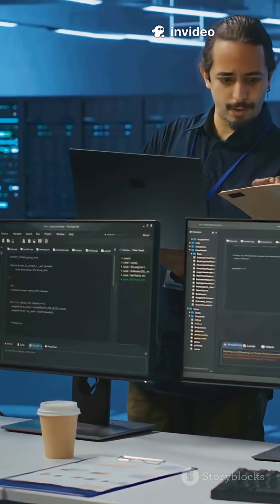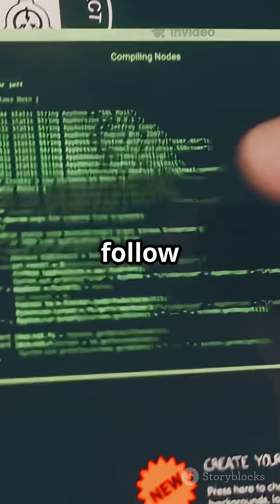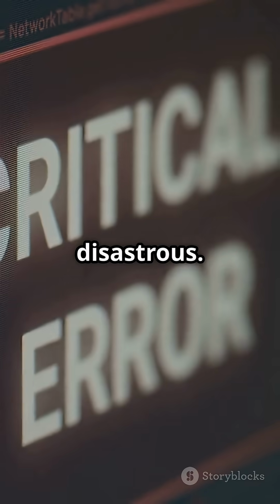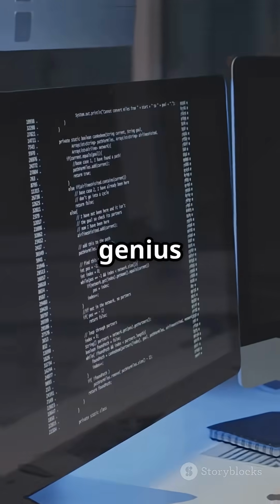How One Line of Code Can Crash a System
What it will do?
Deletes everything in the specified path, including all files, subdirectories, and their contents.
Does not ask for confirmation.
If run with root privileges (e.g., sudo rm -rf /), it can delete the entire system.

⚠️ Danger:
Running a fork bomb will crash your system (by exhausting process limits). You’ll lose control of the terminal, and may need to hard reboot.